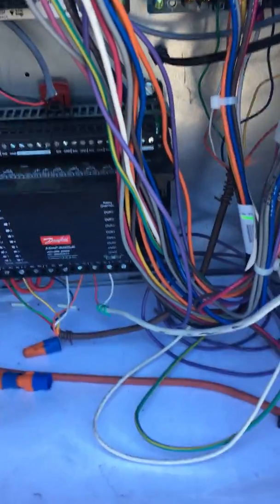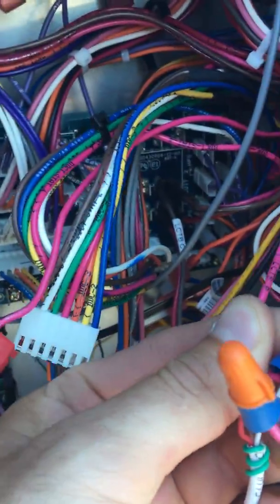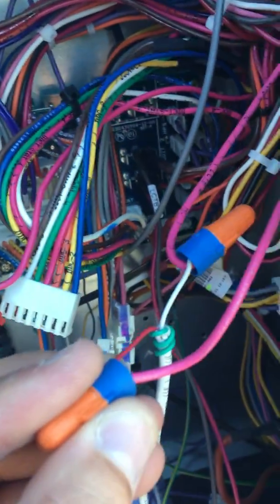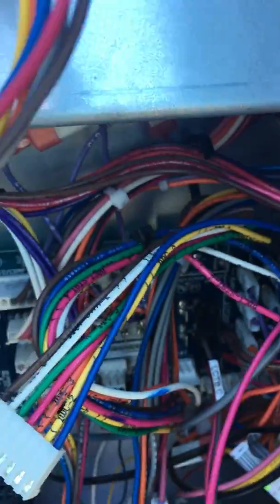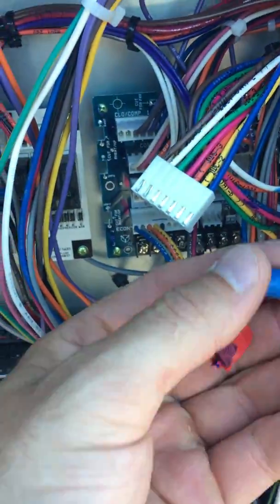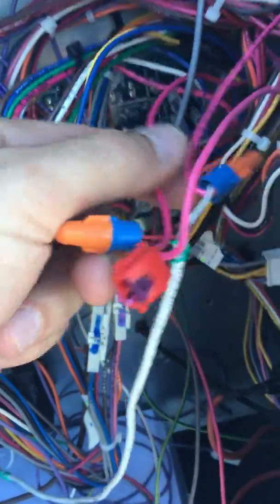Wiring scope Carrier 2018 Units